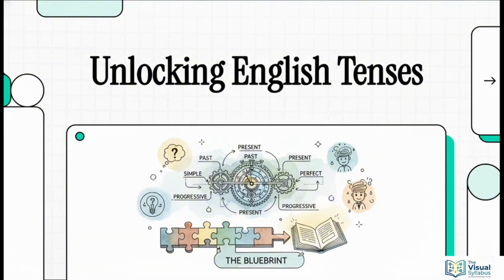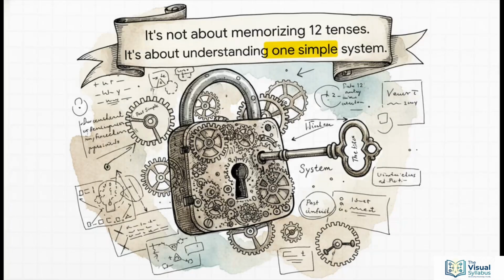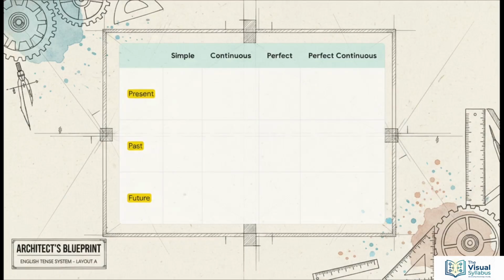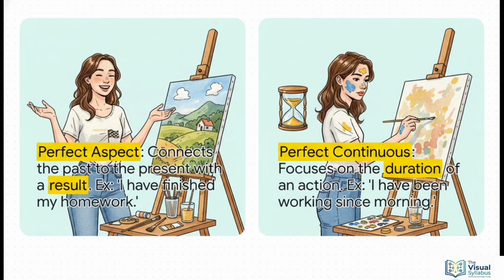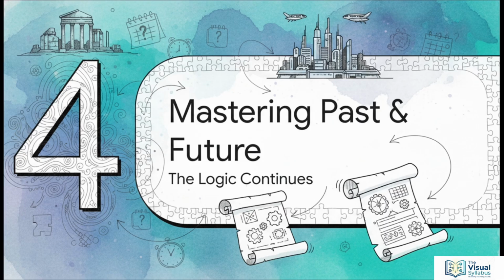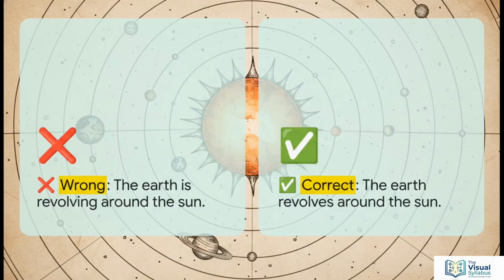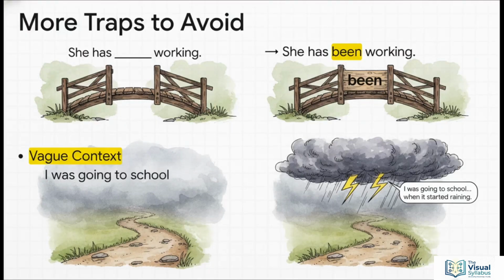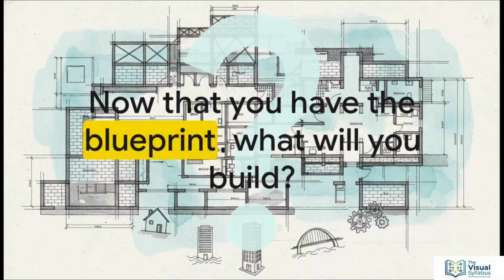📘 Unlocking English Tenses – Complete Guide (Past, Present & Future)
This video provides a clear and comprehensive guide to English verb tenses, breaking them down into three main timelines: past, present, and future. Each timeline is further explained through the four key aspects—simple, continuous, perfect, and perfect continuous—so you can clearly understand when an action happens and how it unfolds.

You’ll learn:
 ✅ The structure and usage of all 12 English tenses
 ✅ Practical examples for real-life communication
 ✅ Common mistakes learners often make—and how to avoid them
 ✅ Key takeaways to strengthen accuracy and confidence
 ✅ Exercises to help you apply what you learn

Whether you’re a school student, university learner, ESL student, or exam candidate, this lesson will help you improve your grammar, writing, and speaking skills with ease.

🎯 Watch till the end to test your understanding and sharpen your English!